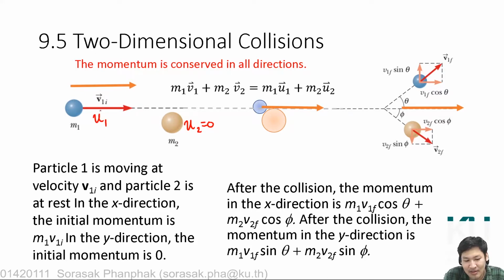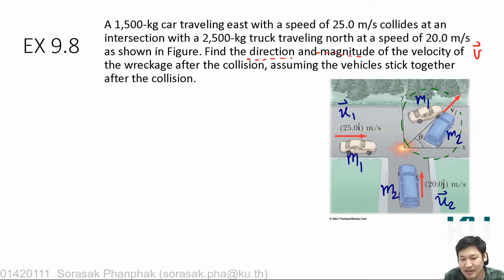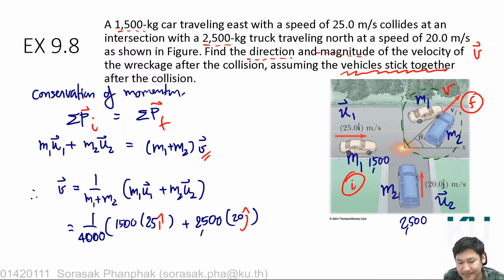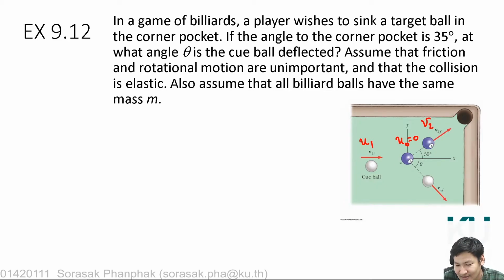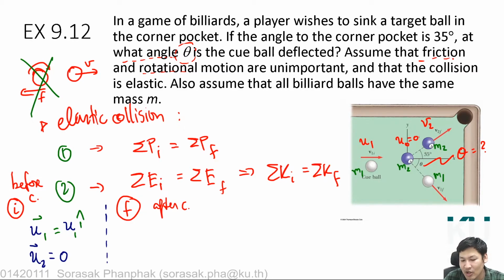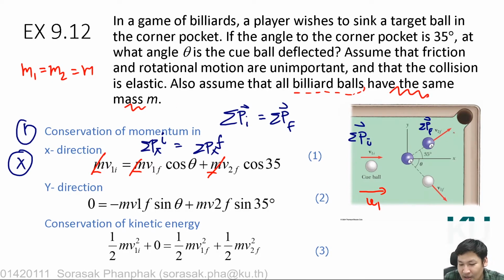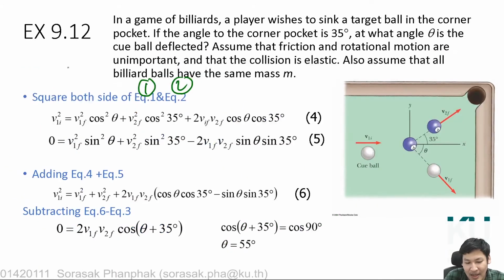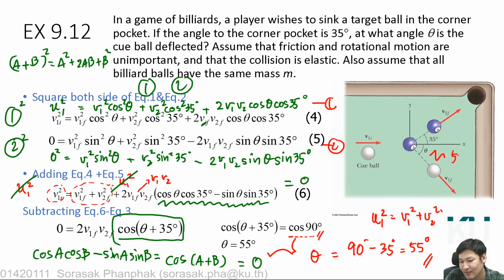09 Chapter 9 Linear Momentum and Collisions (IUP) 3/3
Chapter 9 Linear Momentum and Collisions (IUP) 3/3

Department of Physics, Faculty of Science, Kasetsart University
Bangkok, Thailand